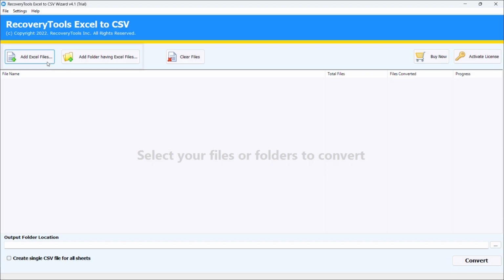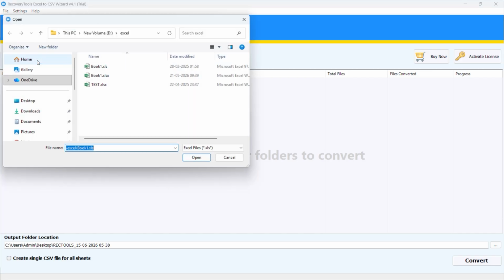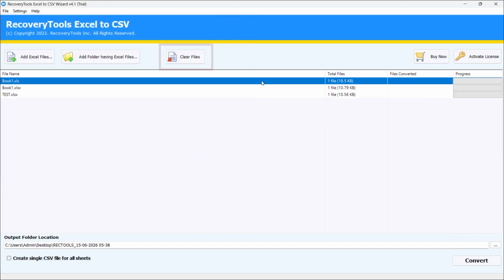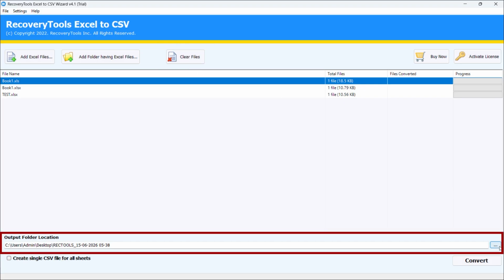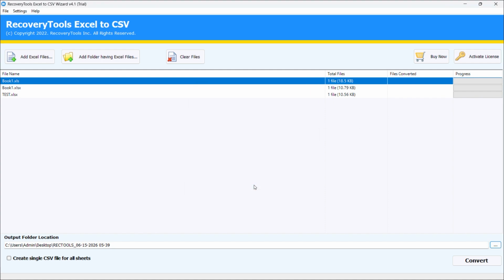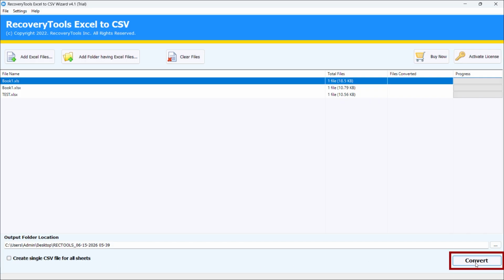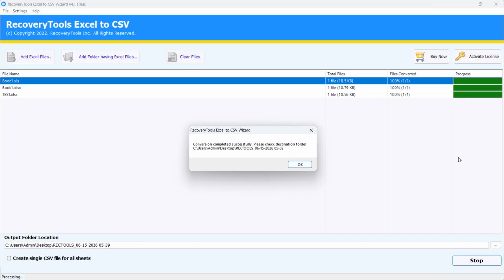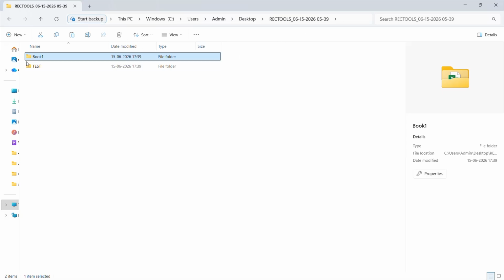How to Convert Excel to CSV Without Microsoft Excel | Step by Step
Need to convert your Excel (.xls / .xlsx) files into CSV format quickly? In this step-by-step tutorial, we show you how to easily convert single or multiple Excel files into CSV format using RecoveryTools Excel to CSV Converter.

Whether you are managing large datasets, migrating data, or just need to change file formats without installing Microsoft Office, this tool makes the entire process seamless.

 Key Features Covered:
- How to add individual Excel files or entire folders
- How to select a custom output destination
- Converting files in bulk with a single click
- Optional: Creating a single CSV file for all Excel sheets

Timestamps
0:00 - Introduction
0:12 - How to Download & Install
0:18 - Overview of the Interface
0:22 - Adding Excel Files or Folders
0:48 - Clearing Selected Files
0:56 - Choosing Output Folder Location
1:05 - Creating a Single CSV for All Sheets
1:15 - Running the Conversion Process
1:31 - Viewing the Converted CSV Files

If you found this video helpful, please give it a thumbs up, leave a comment if you have questions, and don't forget to subscribe for more data conversion and tech tutorials!